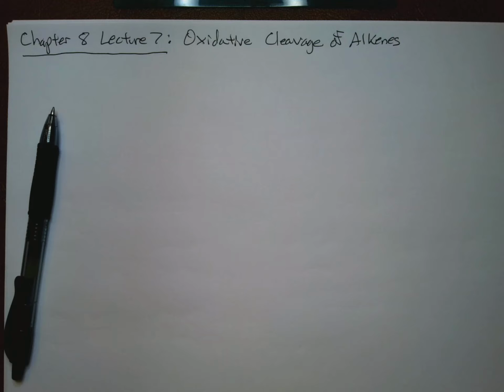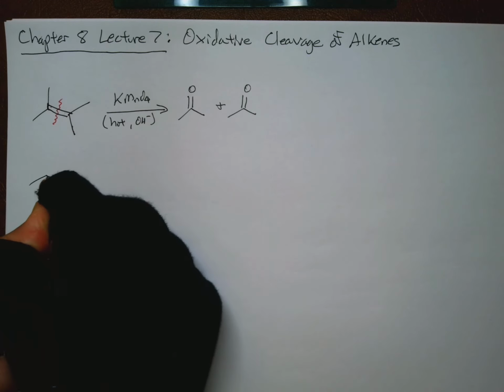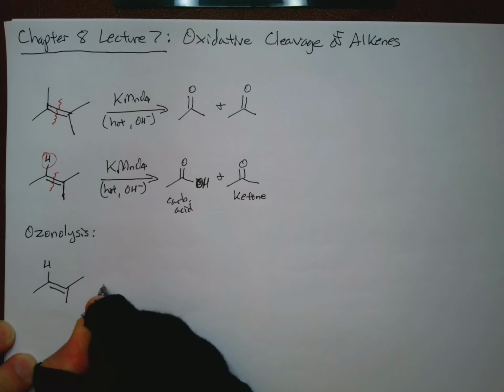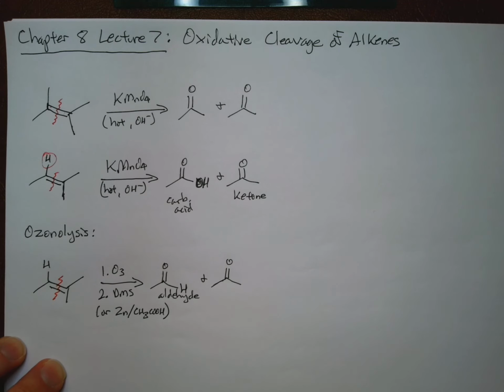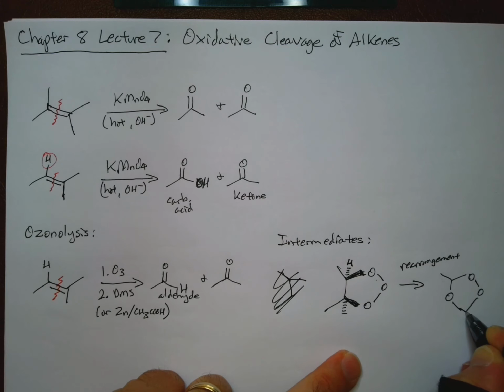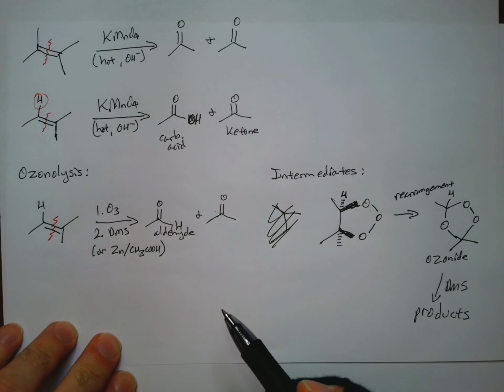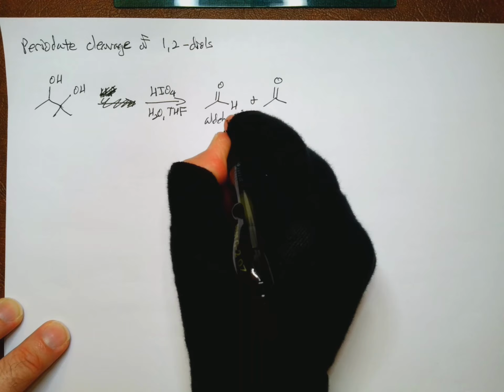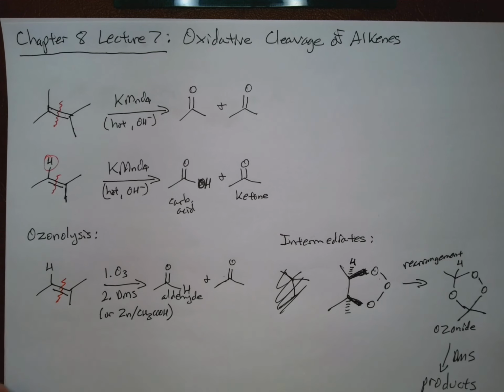Chem 12A Chapter 8 Lecture 7 Oxidative Cleavage of Alkenes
Dr. Pitcher describes several oxidative cleavage reactions of alkenes.